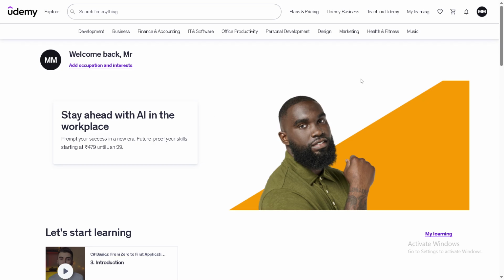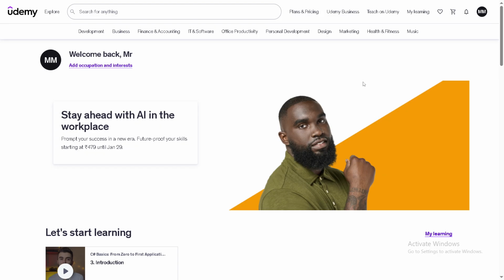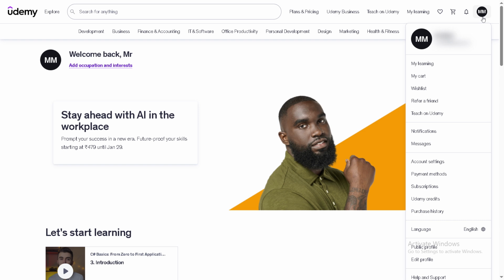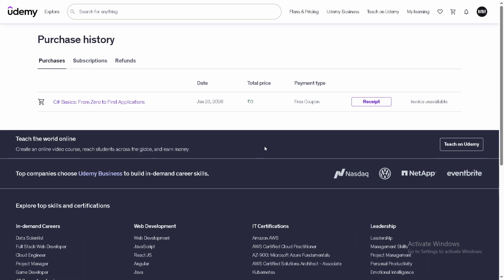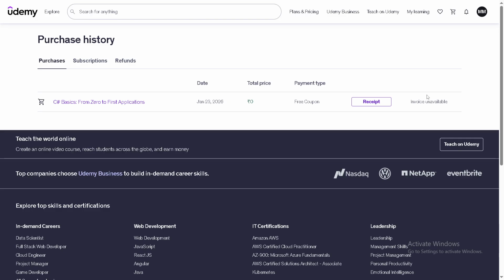How to Transfer Udemy Credit Balance to Bank Account (Full 2026 Guide)